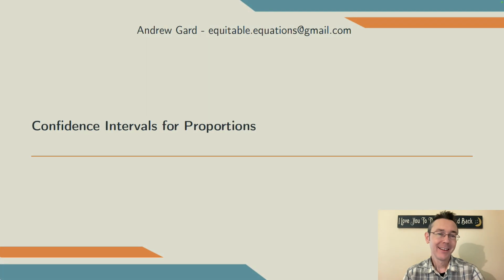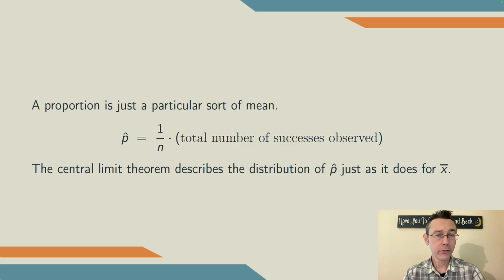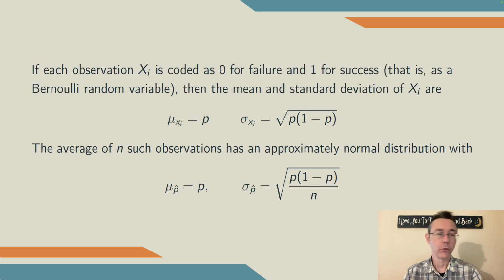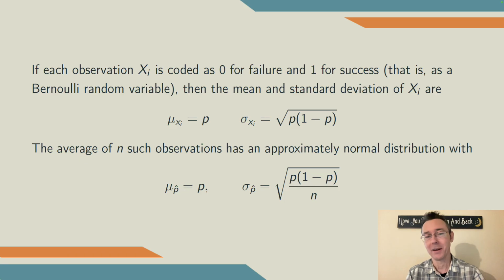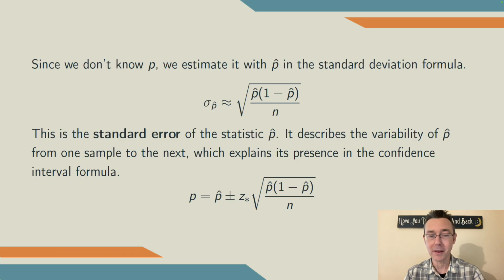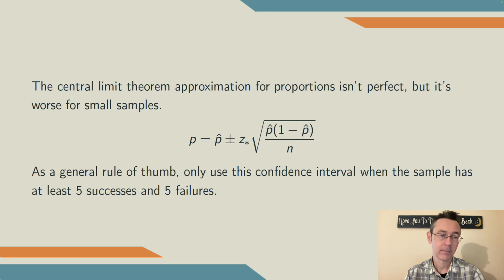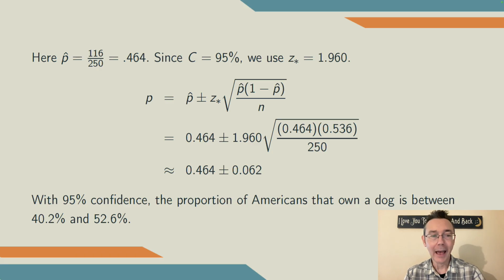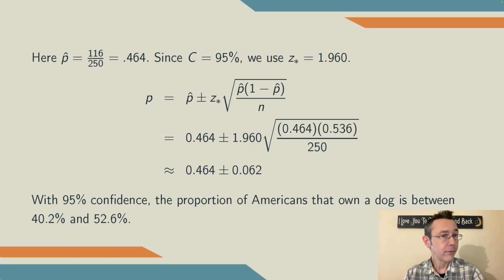Confidence intervals for proportions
Learn how to compute them AND how to understand them! If this vid helps you, please help me a tiny bit by mashing that 'like' button.